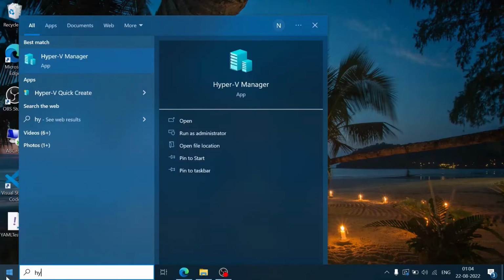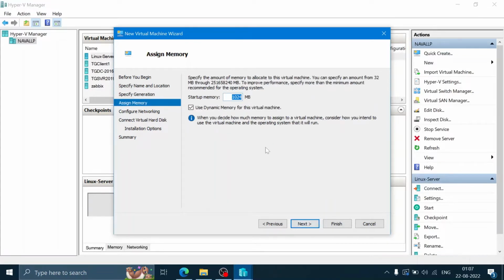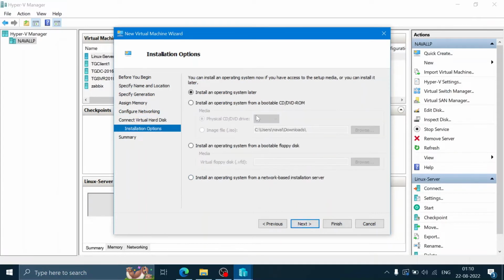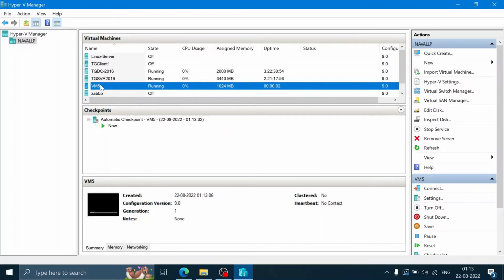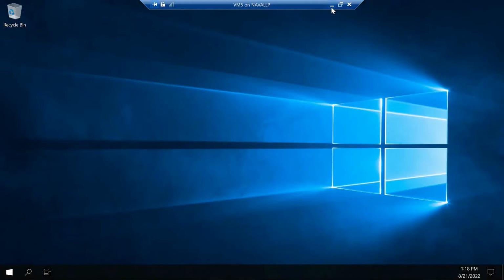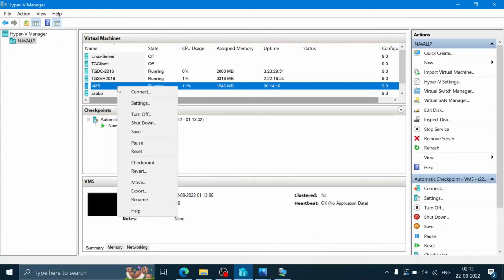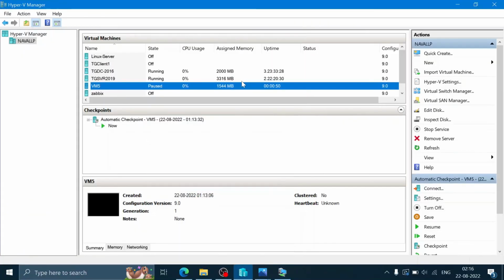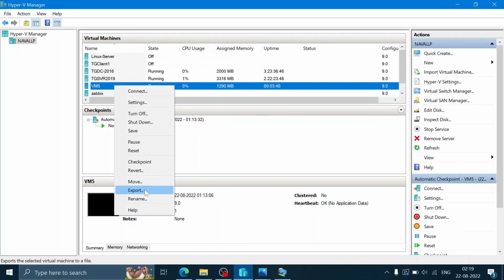Create Hyper-V Virtual Machine | Install WS 2019 | Virtualization with MS Hyper-V | Lecture-4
In this video we have learned to create Hyper-v virtual machine and installation of Windows Server 2019 as guest operating system.
For details related to VM component please watch below video.